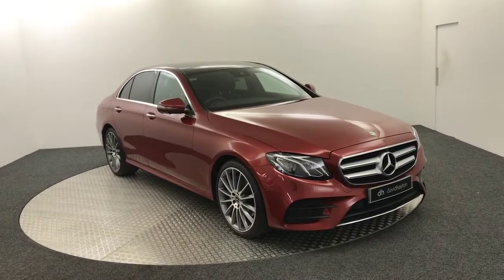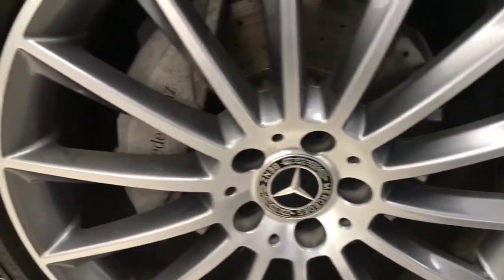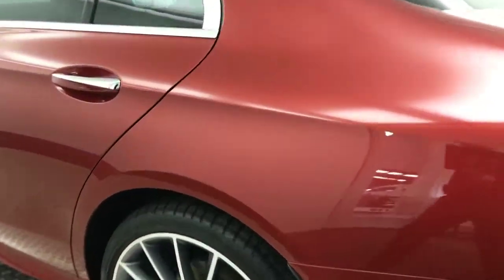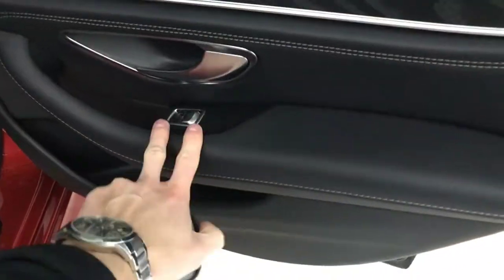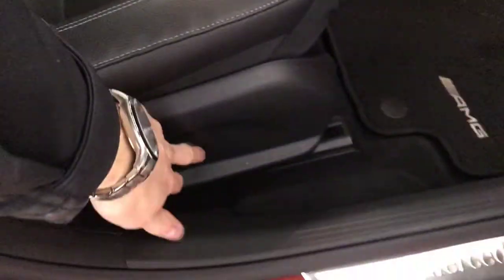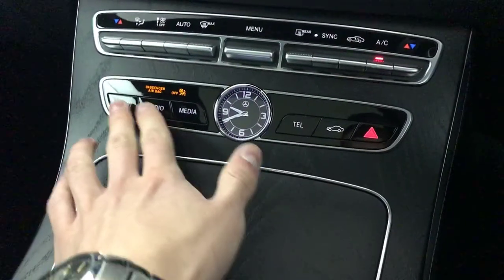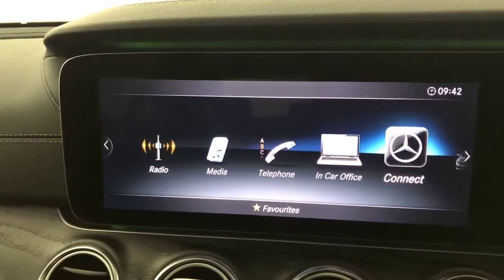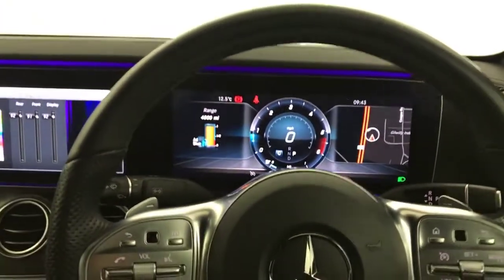2018 Mercedes-Benz E220D AMG Line Premium Video Walkaround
2018 Mercedes-Benz E220D AMG Line Premium Video Walkaround